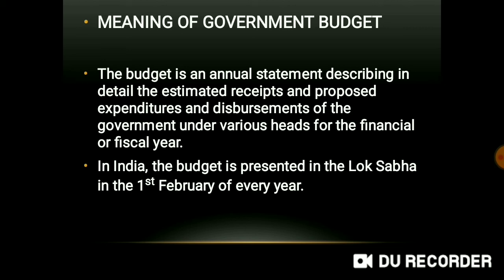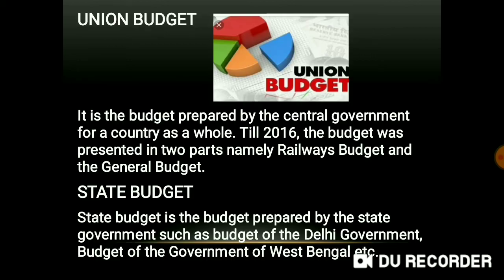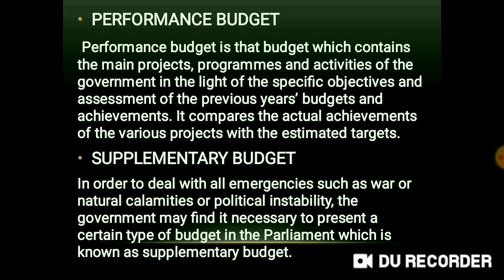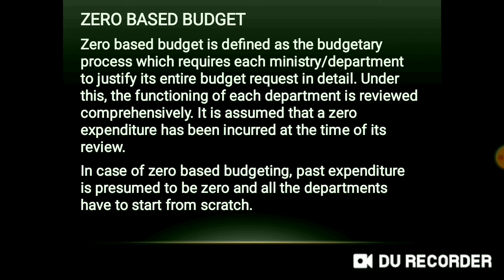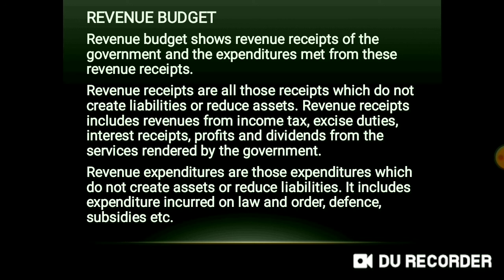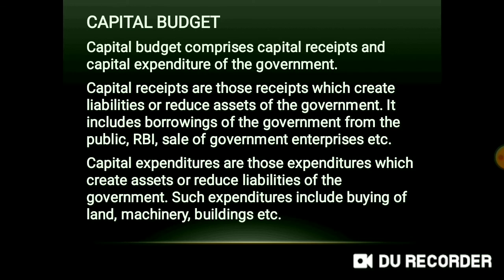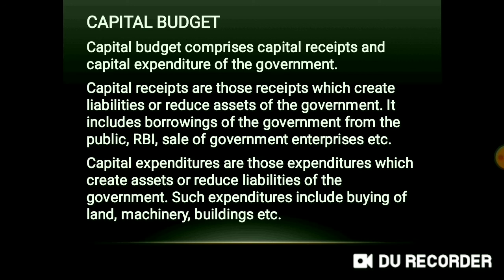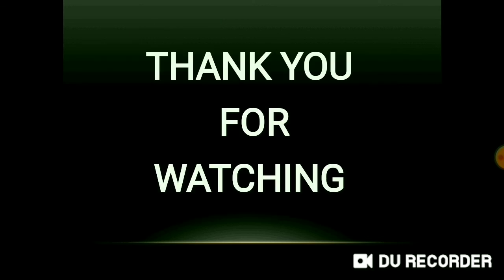Government budget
Meaning and the types of government budget